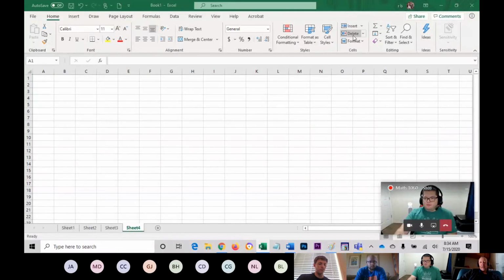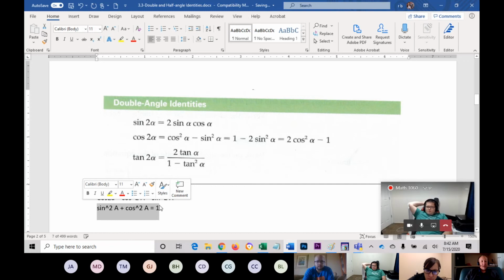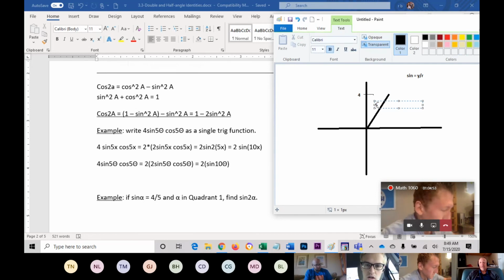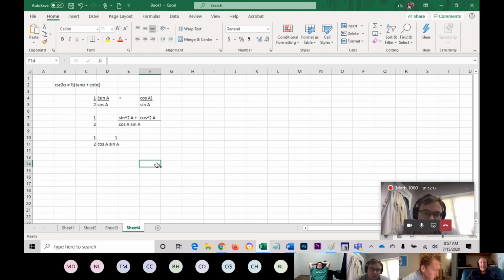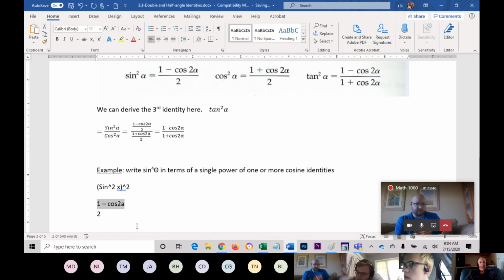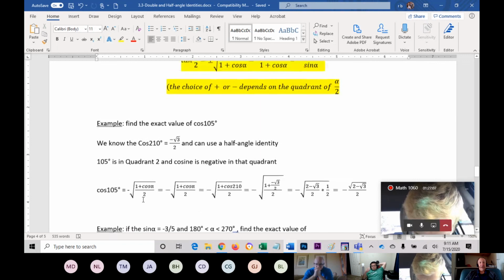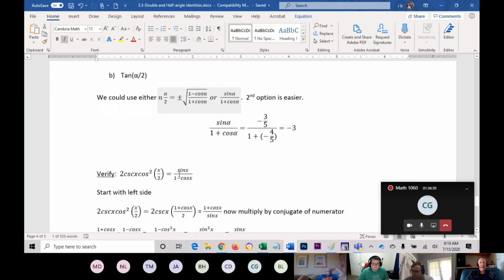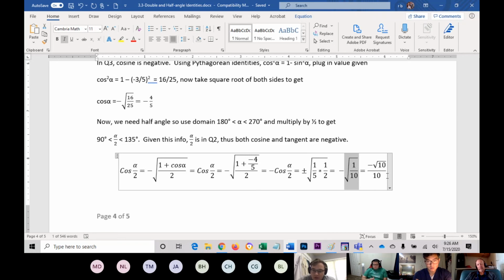Sec 3.3 - Math 1060 Double Half angle identities